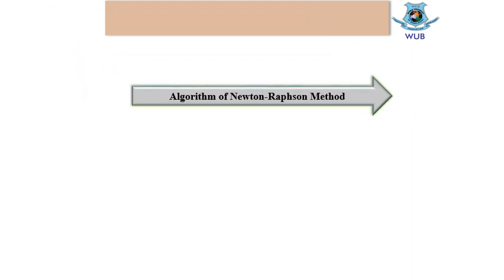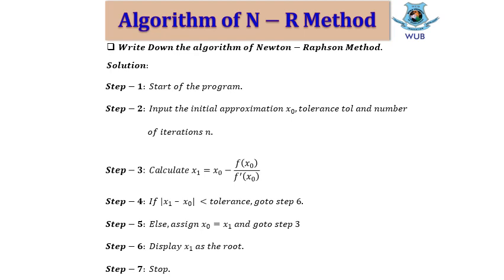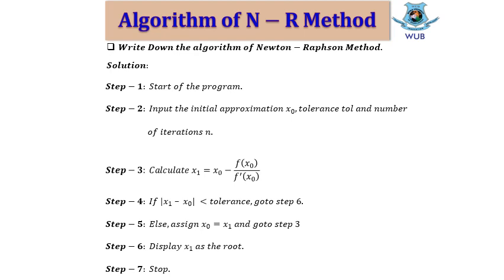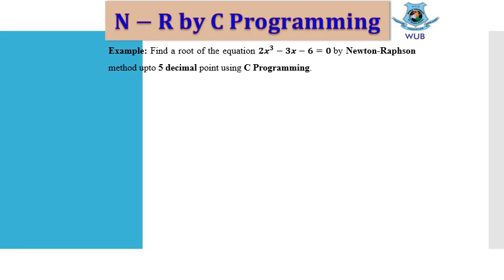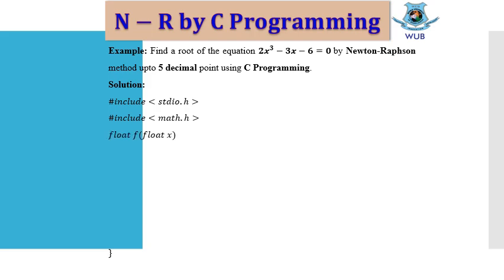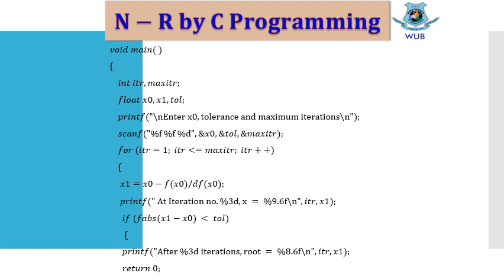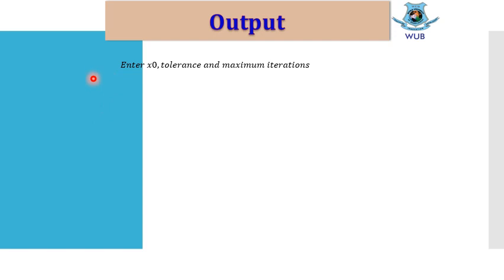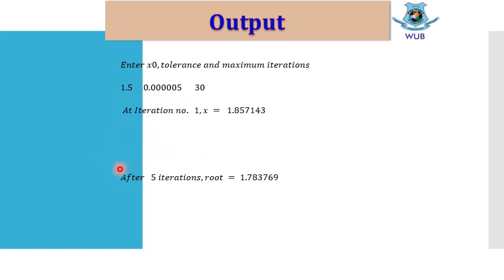NUMERICAL METHODS LAB.Newton-Raphson Method by C Programming.Lec 4 Newton Raphson Method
NUMERICAL METHODS LAB
Week 4 : Newton-Raphson Method by C Programming
Learning Outcomes:

1. Algorithm of Newton-Raphson Method

2. Solving Newton-Raphson Method By C